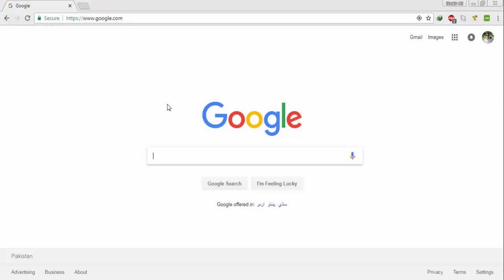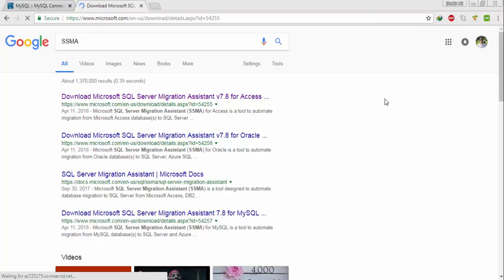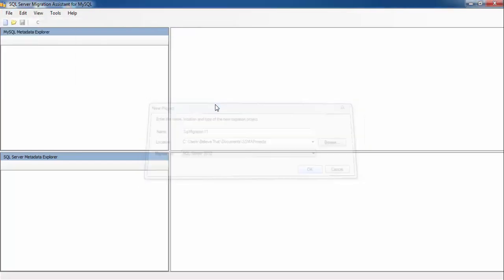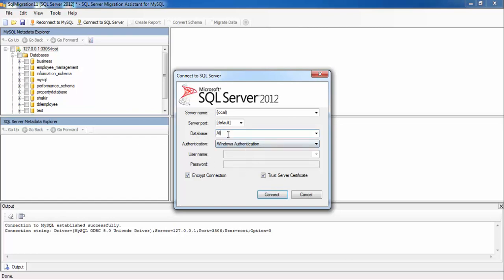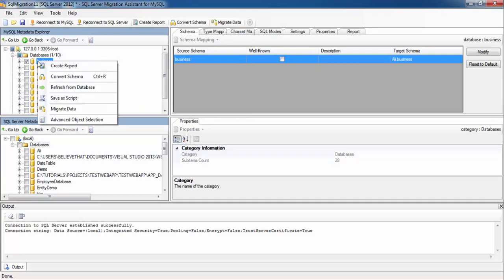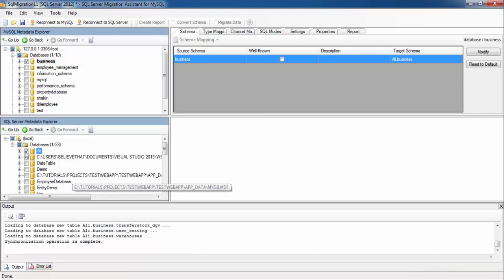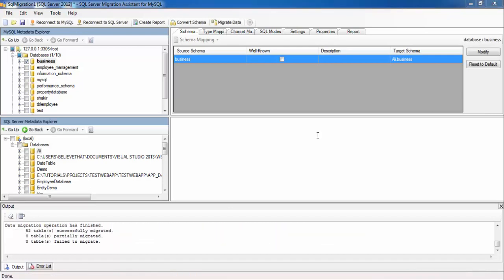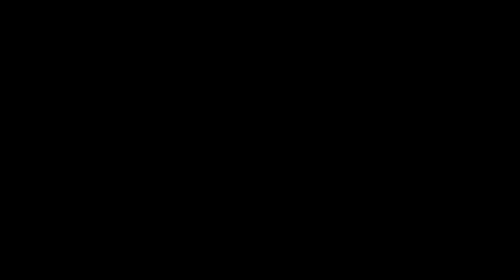How to Migrate MySql database to Sql Server "EASY"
In this tutorial i will teach you how can you migrate database from MySql Server to MS SqlServer. First will download and install MySql connector which will help us to connect with mysql server. After this will download and install SqlServer Management Assistant.